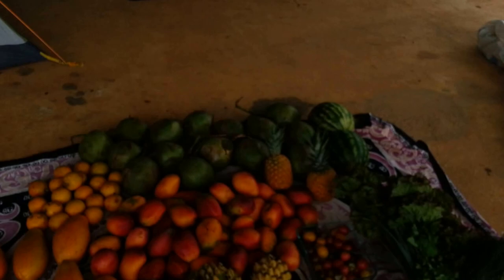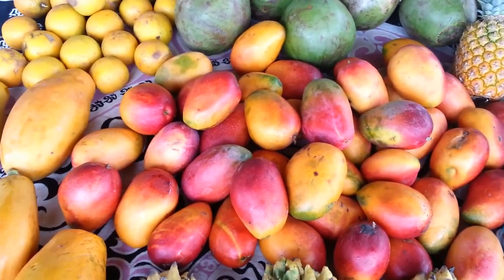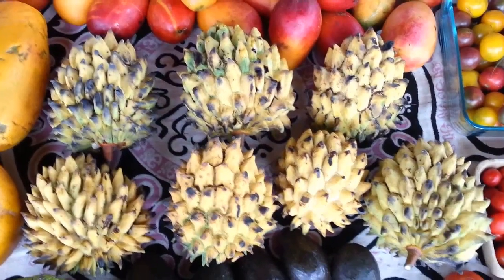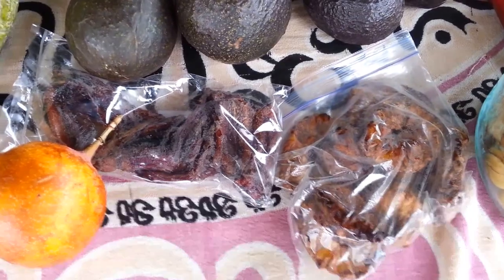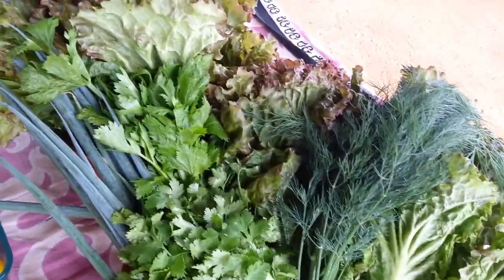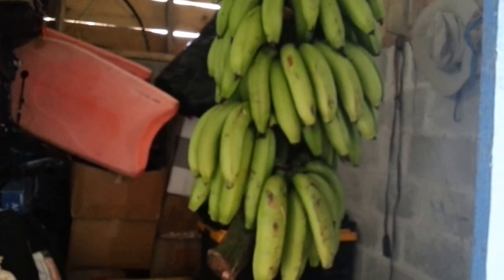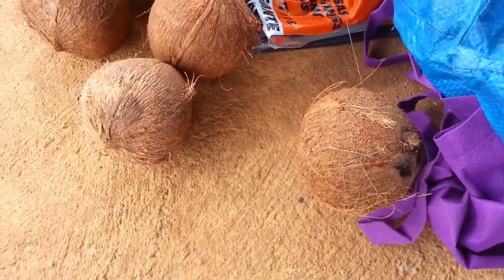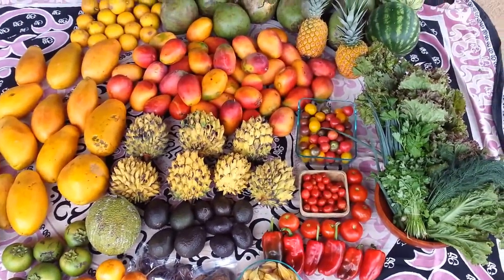Farmer's Market Haul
Last market score before heading back to Florida for a few months. Really gonna be missing my Costa Rican fruits :( at least there will be a lot of awesome Florida citrus still around.